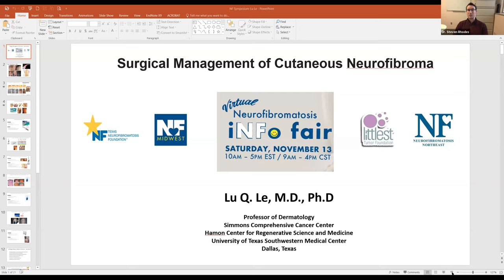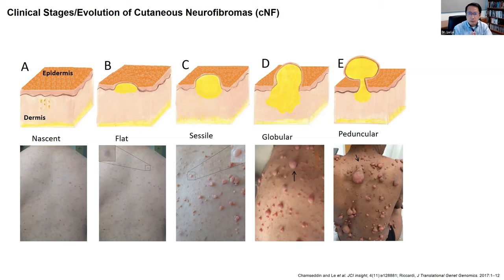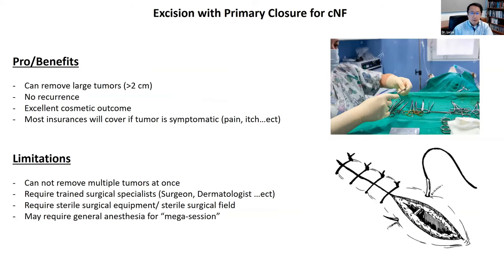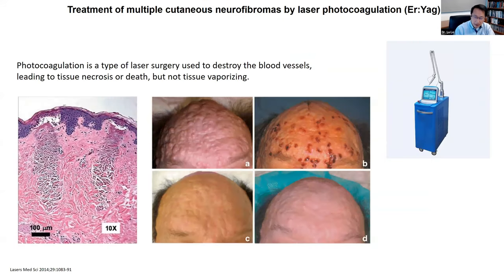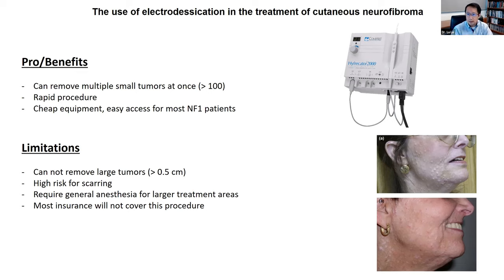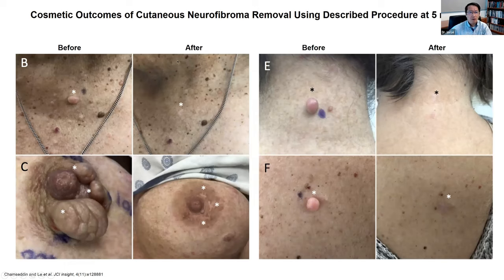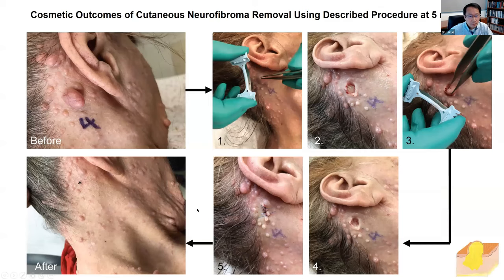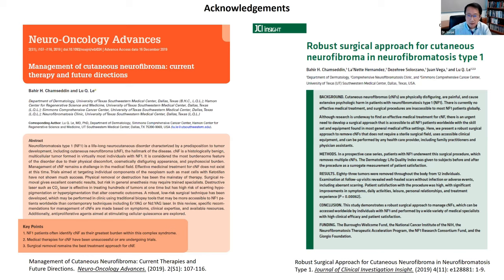NF iNFo Fair 2021 Cutaneous Neurofibromas - Dr. Lu Le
Recorded during the 2021 Neurofibromatosis iNFo Fair presented by NF Midwest, Texas NF, NF Northeast, and the Littlest Tumor Foundation. Dr. Lu Le, from University of Texas Southwestern Medical Center discusses treatment and removal of cutaneous neurofibromas in neurofibromatosis type 1.